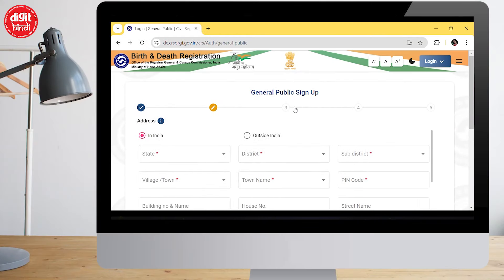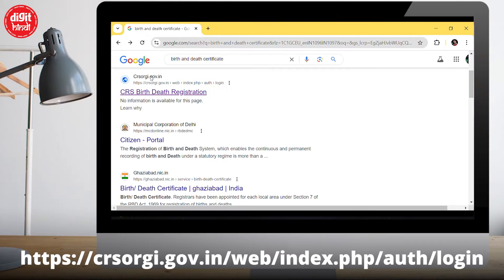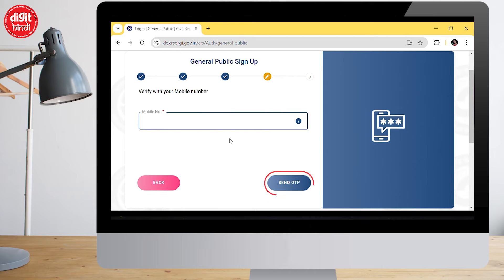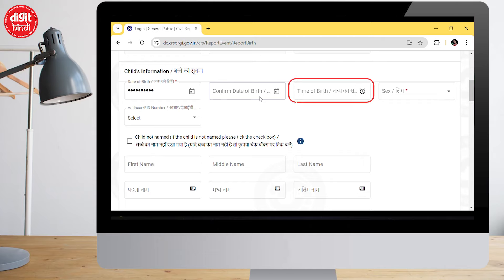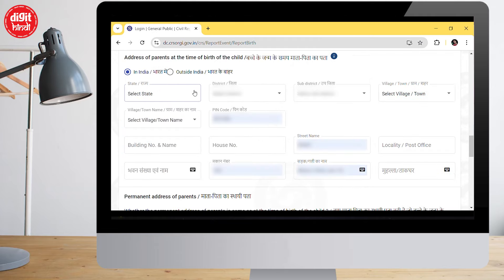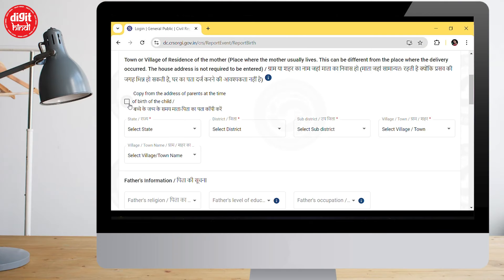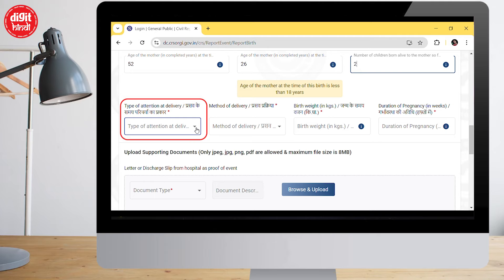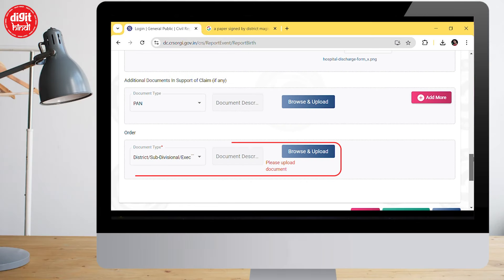How to apply for a Birth Certificate online | Birth Certificate online 2024 process ✔️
Are you looking to apply for a birth certificate online in 2024? The process can be overwhelming, especially for first-time applicants. Follow these simple steps to get started:

Visit CRSORGI.gov.in.

Enter your child's details.

Fill in your personal information.

Provide your address details.

Complete the parents' information.

Print the completed form.

Submit the form offline to your local municipality.